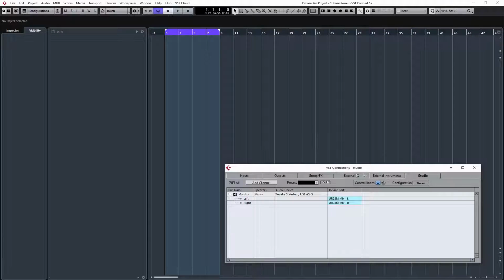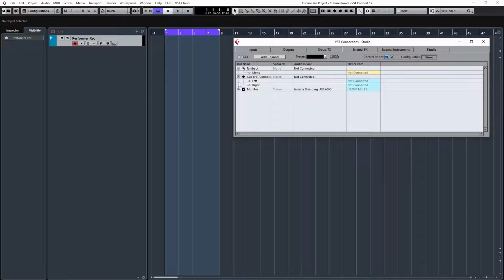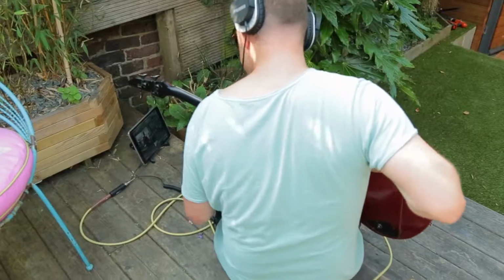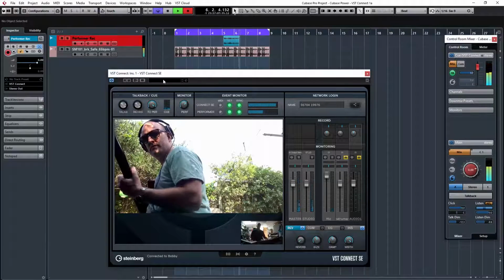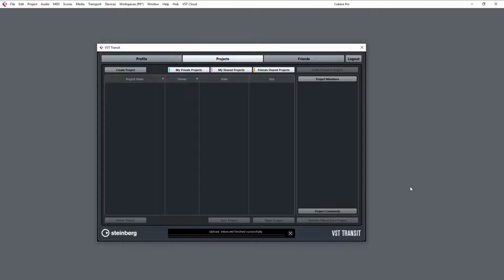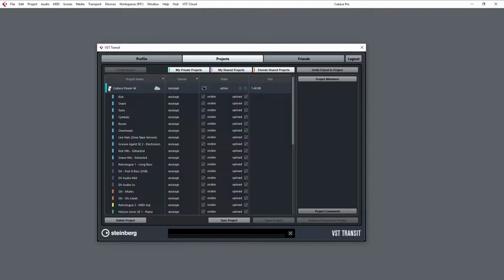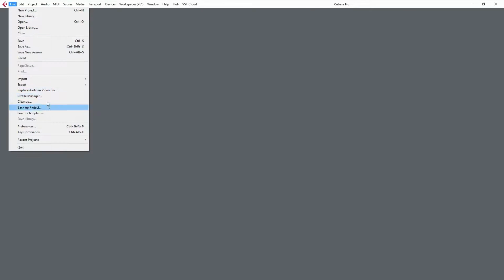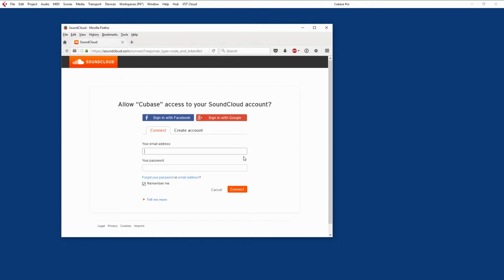Pro producer guide, part 7: collaboration tools in Cubase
MusicRadar has, once again, teamed up with Steinberg and top Cubase expert and producer Bruce Aisher for a new series of videos where we’ll be looking at creating a track from start to finish.